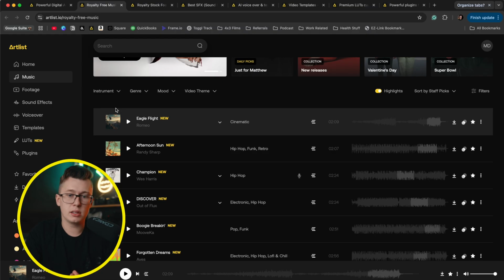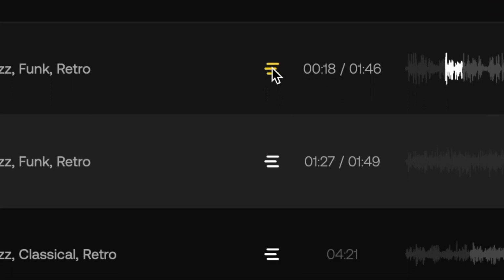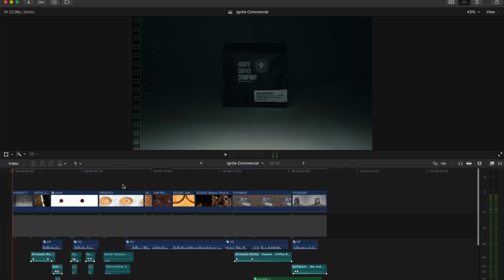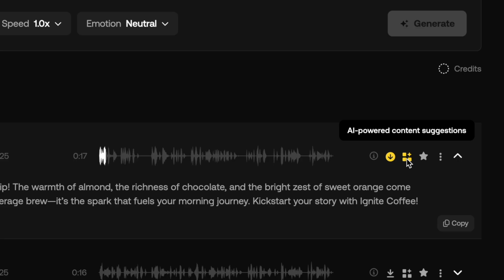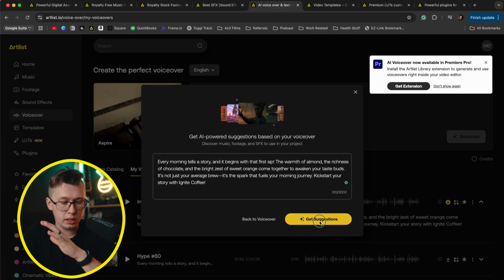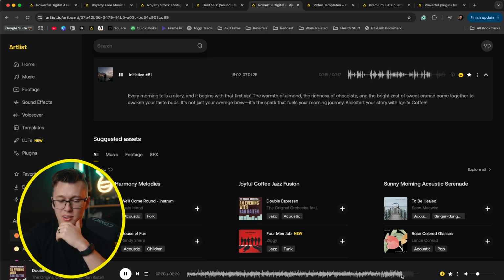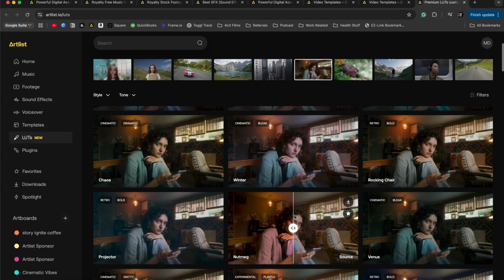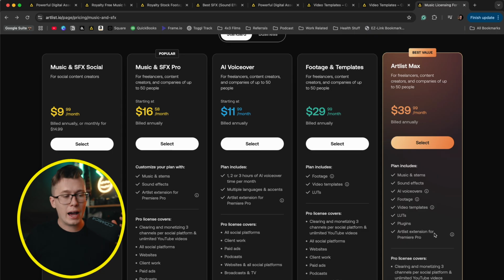Worth the Money?? Artlist 4 Year Review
In this video we create an entire commercial from start to finishing use most of the different tools Artlist provides

HELPFUL LINKS ⬇
🎥MY CAMERA GEAR

🎥 Current Cameras:
Lumix S5iiX
Lumix S9
Lumix GH7
Lumix G9ii

⏰TimeStamps⏰
0:00 Intro
0:25 Disclaimer
0:48 BTS Shoot
2:47 Voice over + Chat GPT
3:34 Home Page
3:49 Music
4:49 Stems!!
6:04 Stock Footage
6:54 SFX
7:31 AI Voiceover
8:04 AI-Powered Suggestions
10:01 Other Features
10:46 Pricing
12:01 Using Artlist Tools for a Commercial
12:37 Get 2 Extra Months for FREE